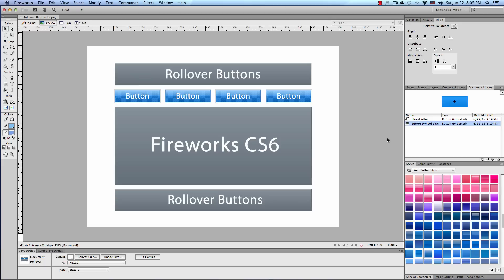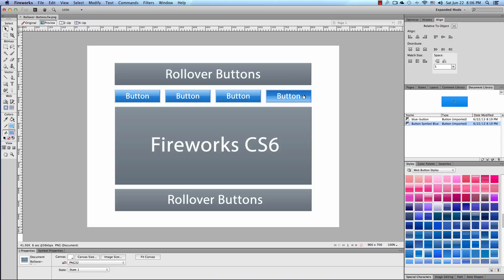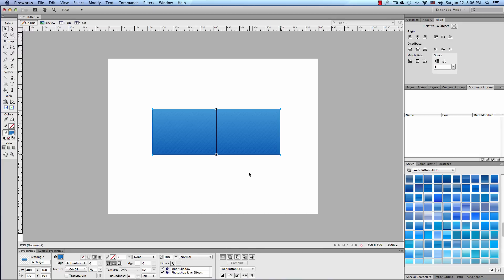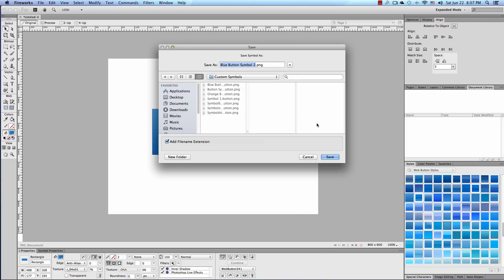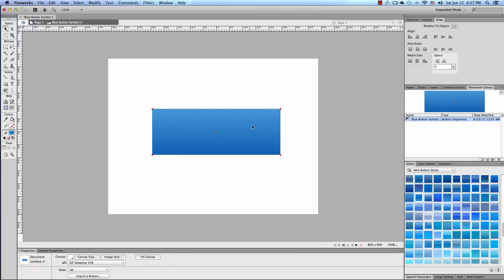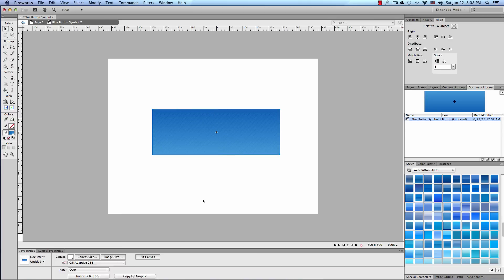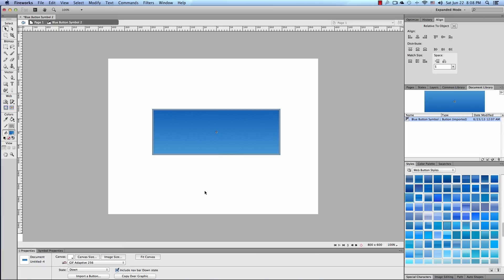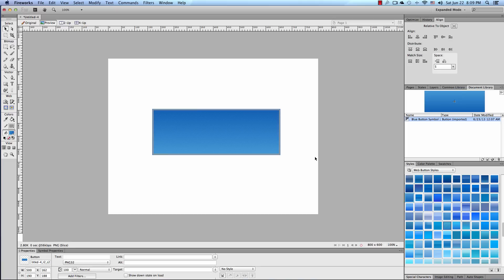Fireworks CS6 - How To Create Rollover Buttons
Thanks!